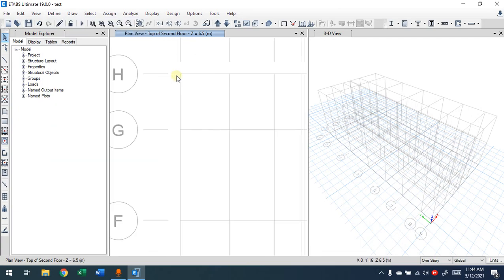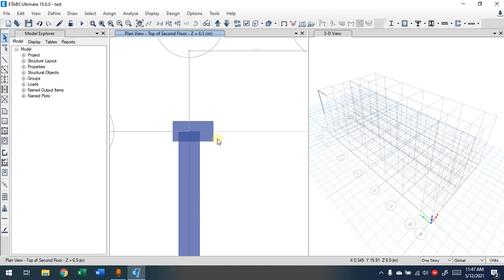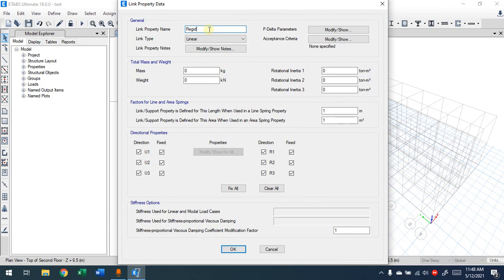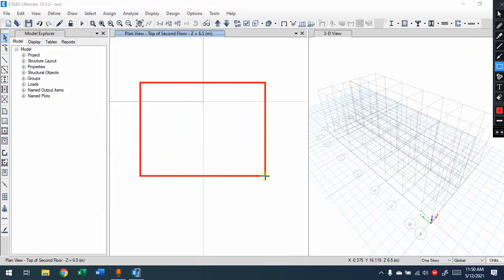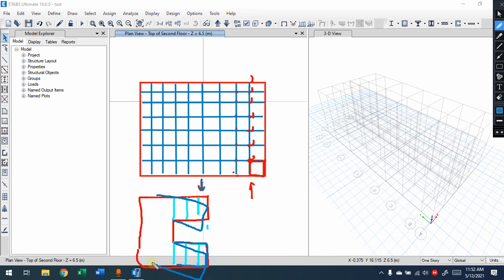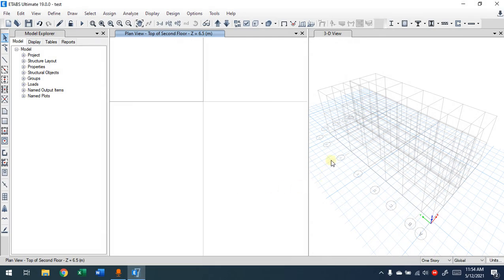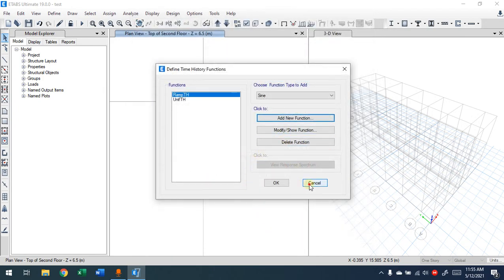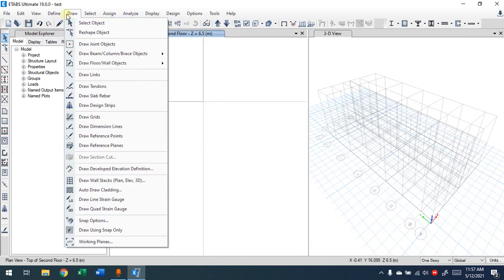CVLE489 8 ETABS DEFINEING LINK, AND DIAPHRAM